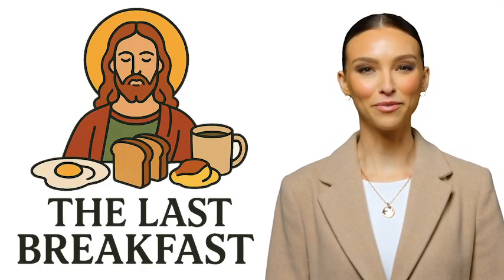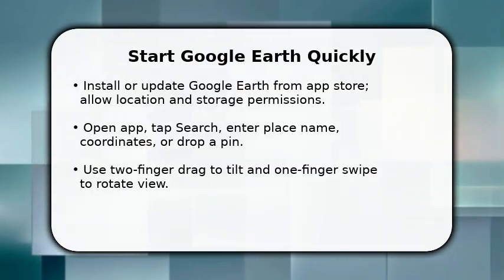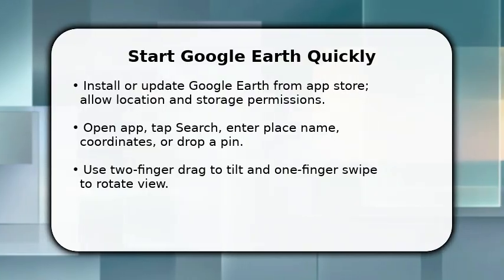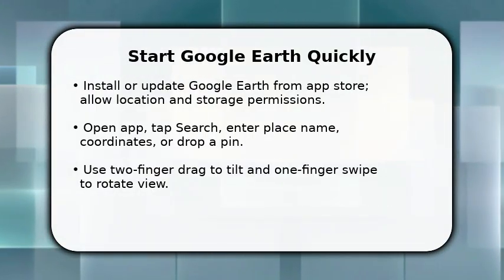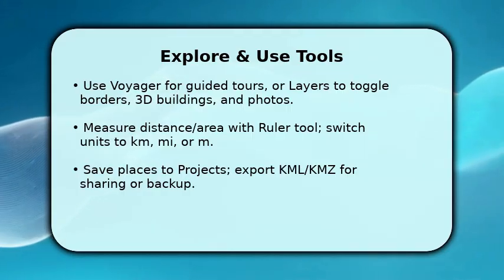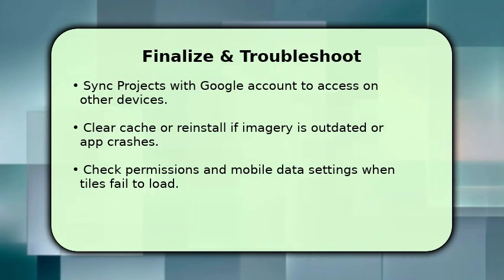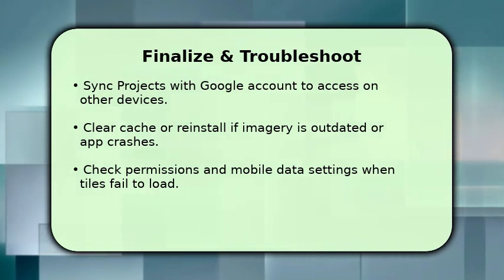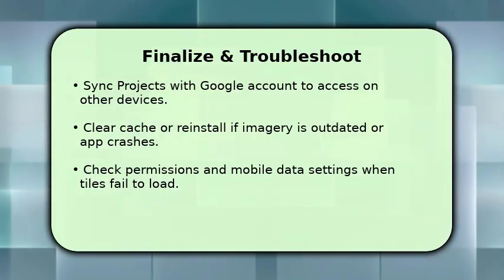How to Use Google Earth Mobile - Easy Guide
How to Use Google Earth Mobile - Easy Guide | 🔒 Surfshark VPN Deal — Stay private and secure. $1.99/mo + 3 Months Free ▸

Discover the convenience of exploring our planet from your pocket. This video provides a step-bythy guide on how to use Google Earth's mobile app, featuring easy navigation tips and stunning visual tours around various landmarks.

Google Earth, mobile usage, explore world, navigation tutorial, landmark touring,